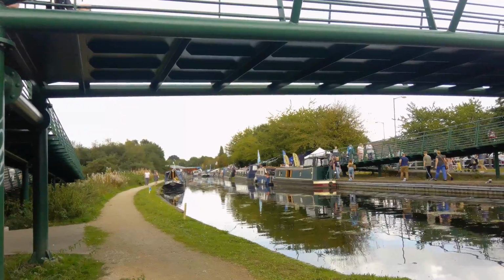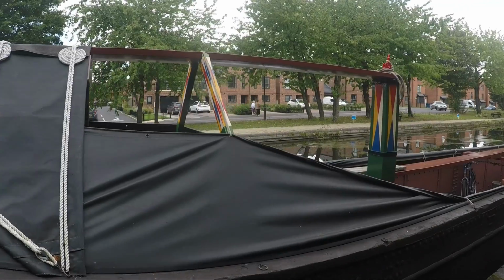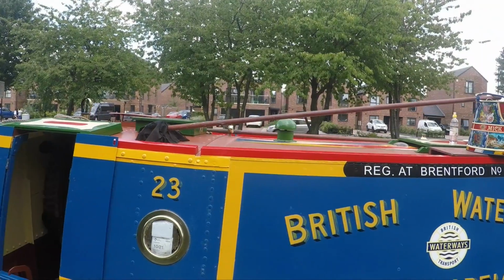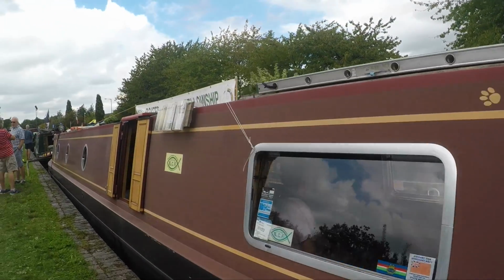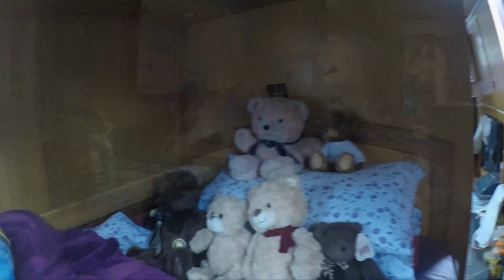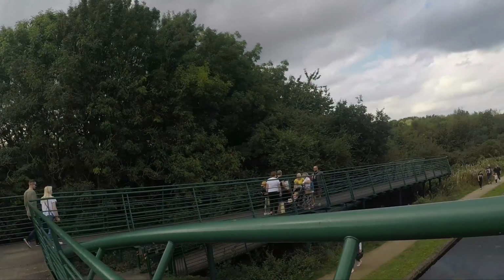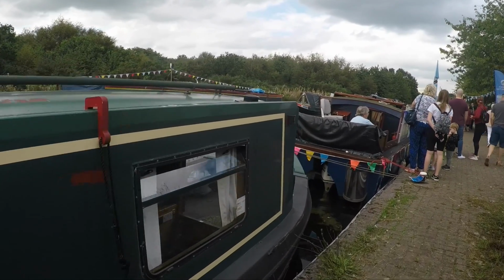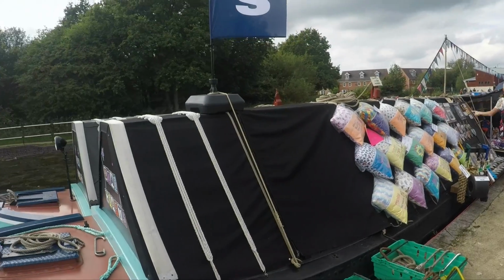Brownhills Canal Festival & Vintage Narrowboats.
A day out in Walsall at the Brownhills Canal Festival, vintage narrowboats and show stalls